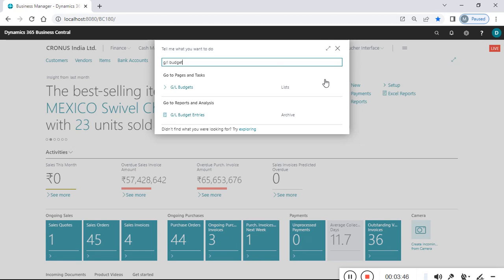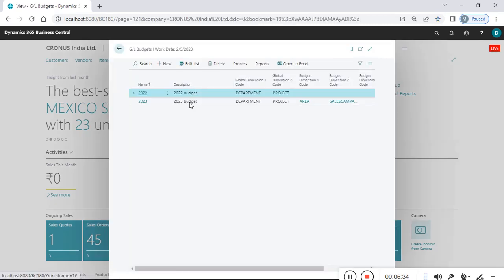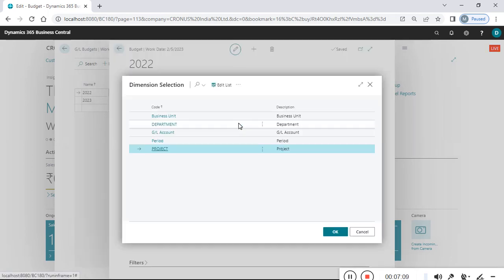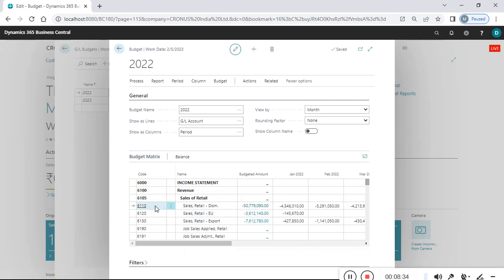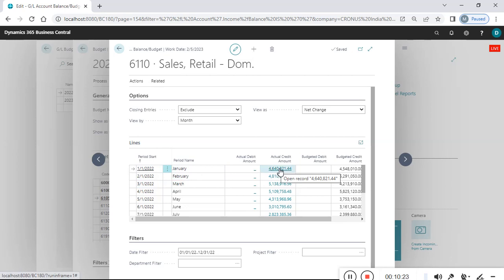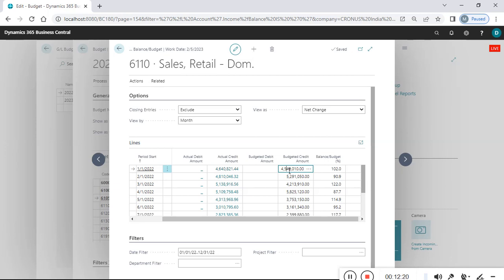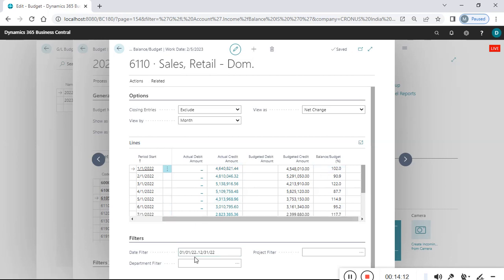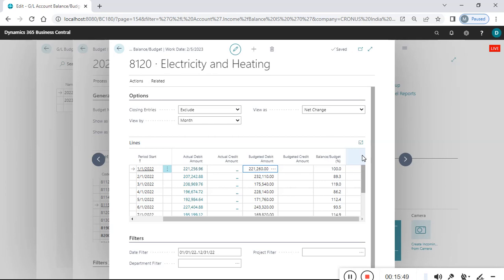Budget Reports in Business Central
💁Budget in Finance: If you have spent more than your savings, it's mean that you have crossed your Budget Limit.
Here, in Dynamics ERPs Difference will show as;
🌿(1) Variance = Actual (-) Estimated.
✍️If you are working with Budget Concept in Navision or Business Central.
Then, check and verify your "Budget Ledger Entries".
This Channel has been created to work on short problems or you can say support related issues. Here, using this platform, I am trying to provide Solution on those support issues.
So, why are you waiting for it.
You all are just a single click away to start learning something new in a different 'n' unique way, with a Freelancer like, me!